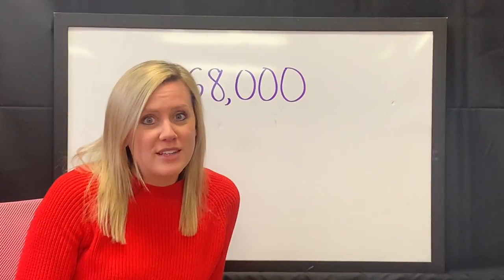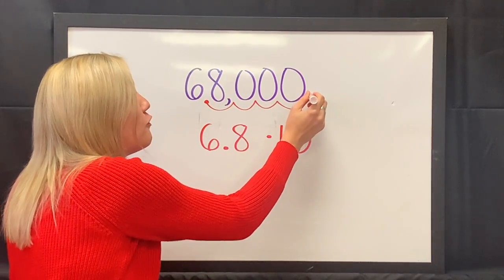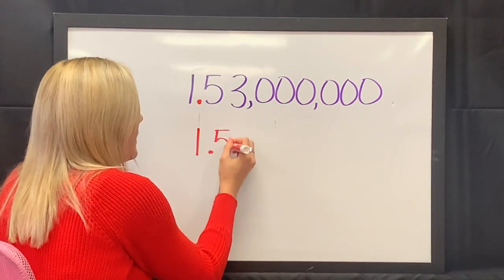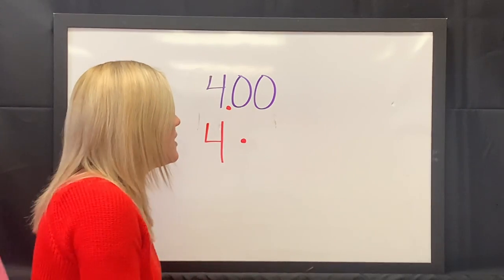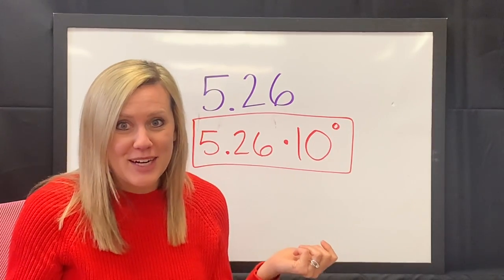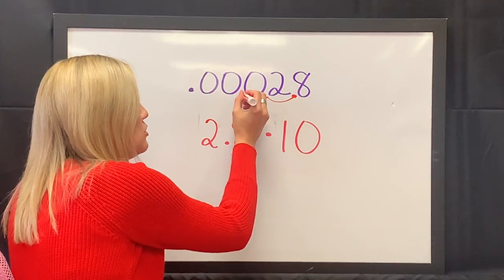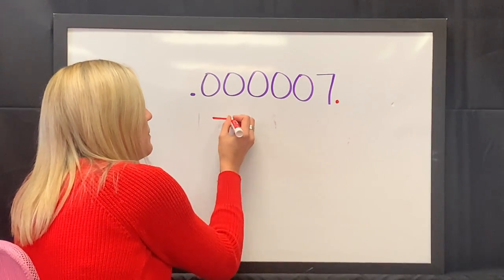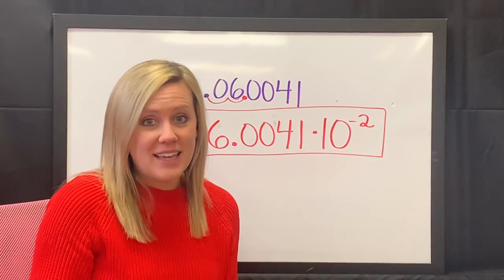How to Write Numbers in Scientific Notation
Why do we use Scientific Notation?  How do you do it?  In this video I show you exactly how to write large or small numbers in scientific notation.  I even show you some tricky ones that you don't see too often!  Keep practicing, and let me know if you need any extra help!